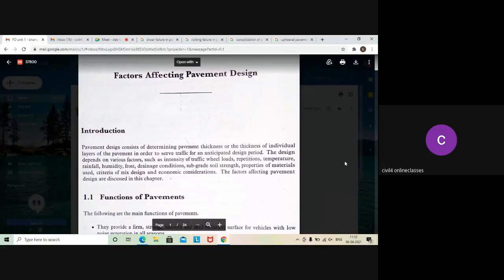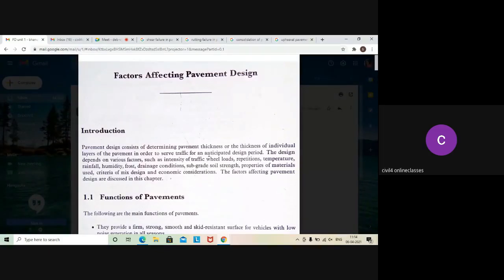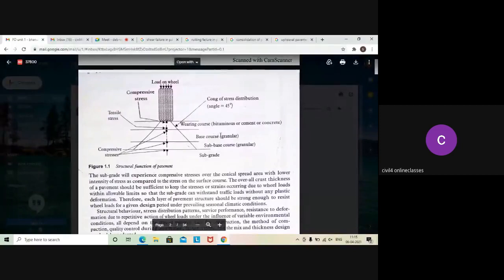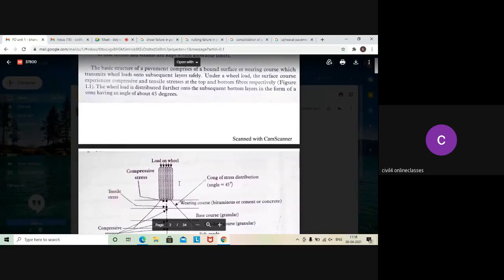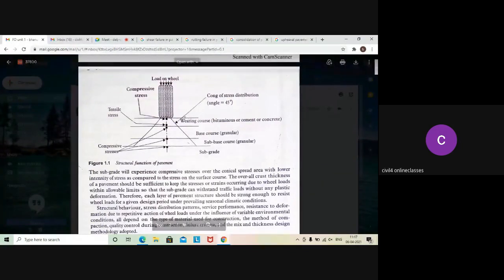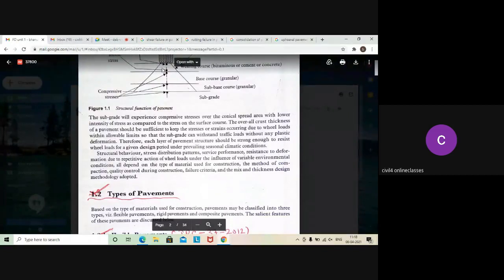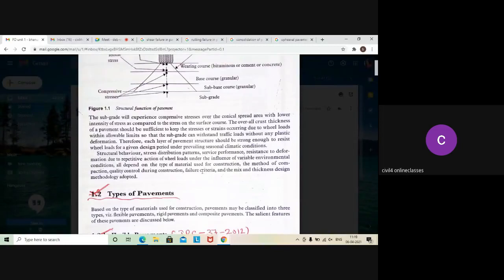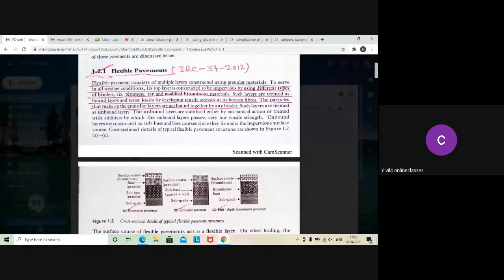Factors Affecting pavement Design